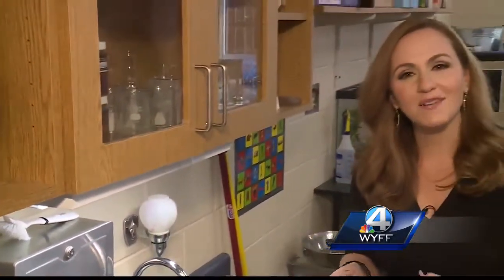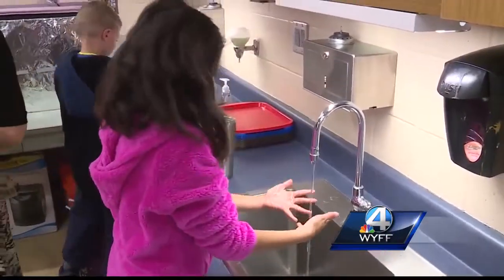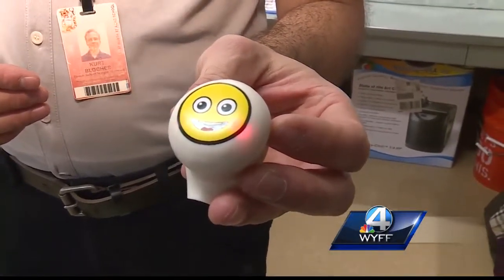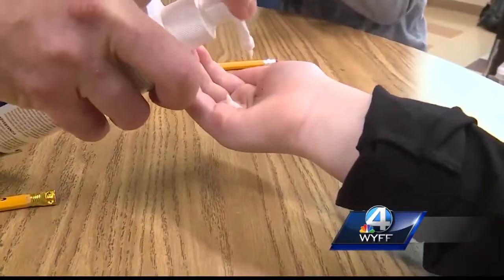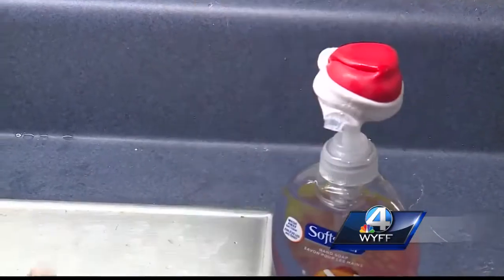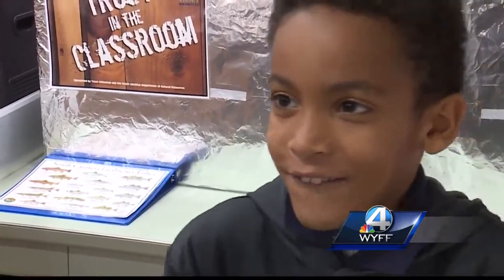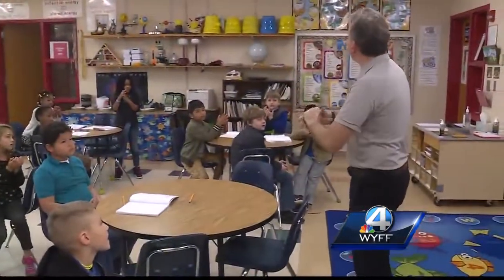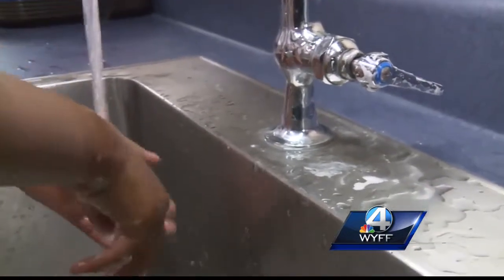Does it Work? Soap Caps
If your children like getting their hands dirty, but they don't like cleaning them up, Soap Caps promises to help. Does it Work?